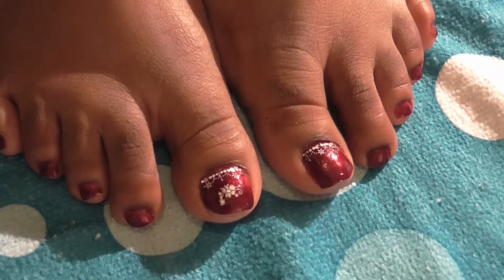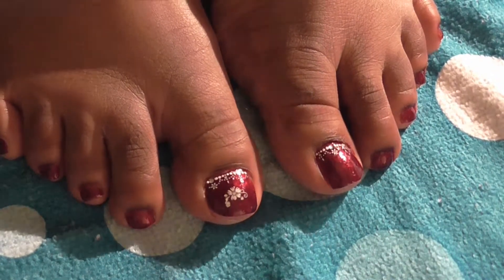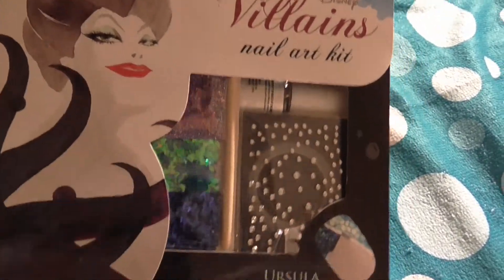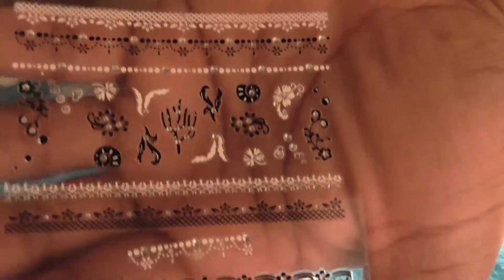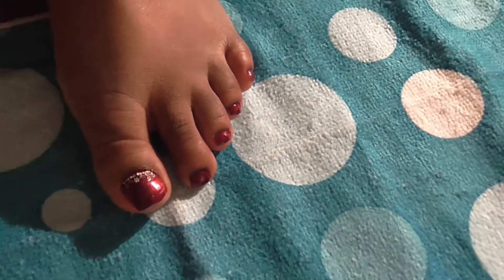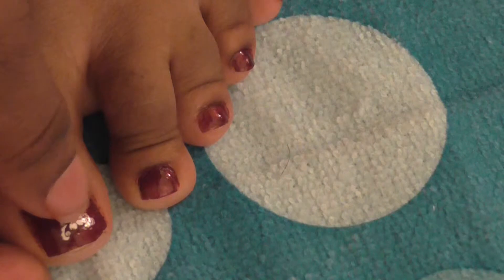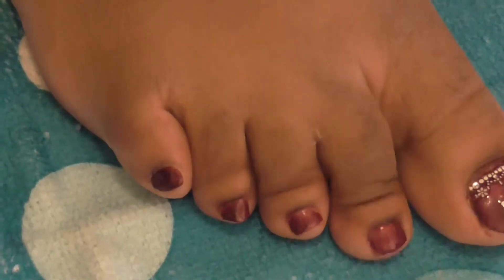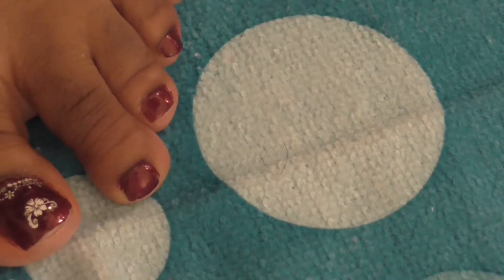Burgundy Toe Nail Design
Hello Everyone,

I wanted to share a quick toe nail designs for this week. I used  Wet N Wild( Burgundy Frost) to polish my toe with and I some nail sticker for the design. I wanted something quick for the week's design. If you have any questions, comments or concerns please leave them below.

DivineDiva633

*All products were purchased by me with my own money*